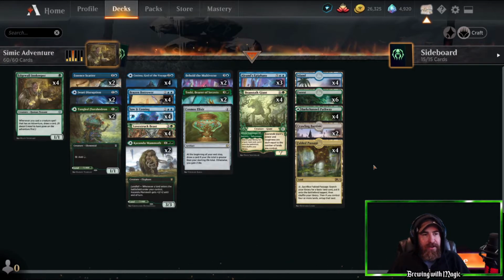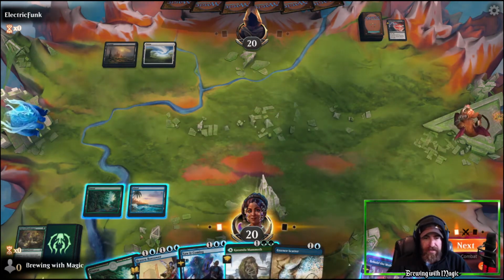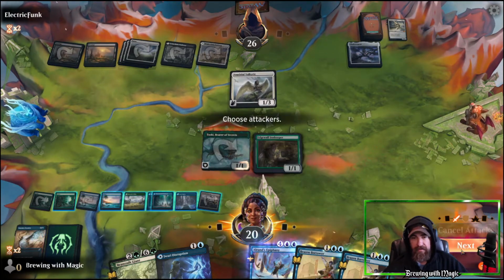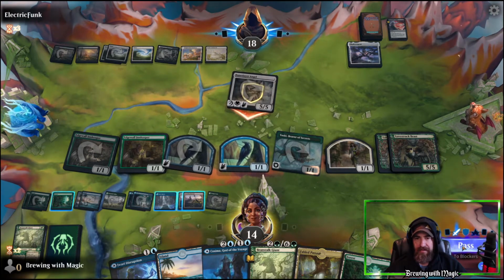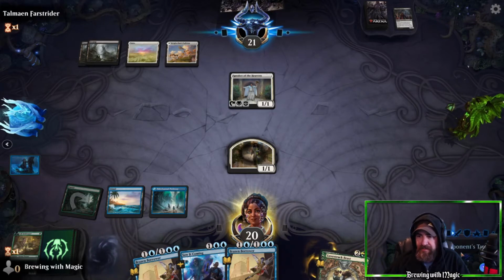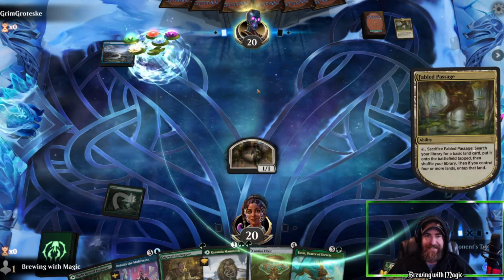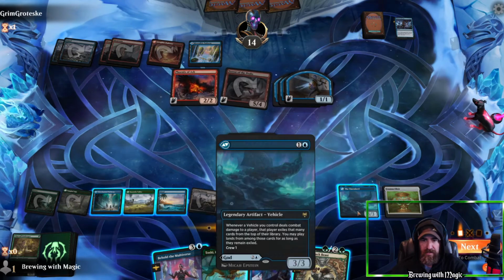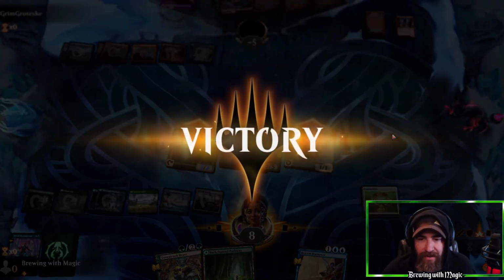SIMIC ADVENTURE | TOSKI CARD DRAW | LOVESTRUCK BEAST LOVES TOSKI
This deck is a adventure combo deck that takes advantage of Toski, Bearer of Secrets to help fuel card draw while powering up your lovestruck beast in order to beat down the opponent while drawing for more advantage.

Intro: (0:00)
Deck Tech: (0:13)
Orzhov Angels: (5:21)
Temur Adventures: (22:51)
Azorius Angels: (31:08)
Deck Review: (44:59)